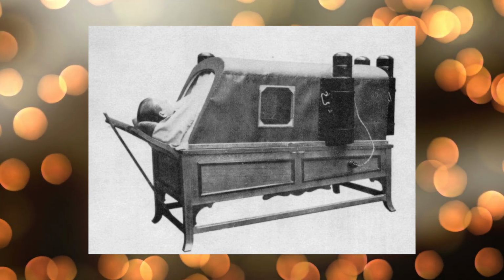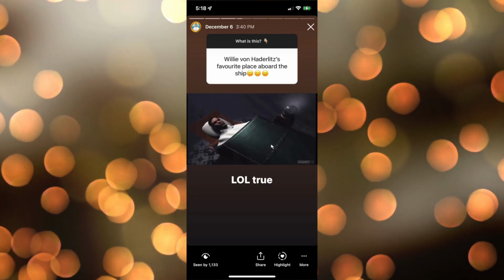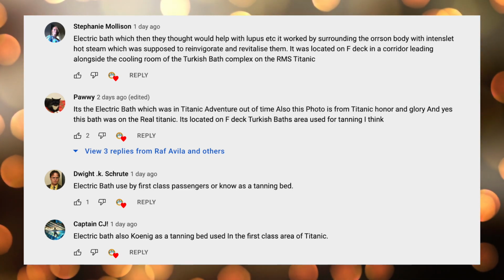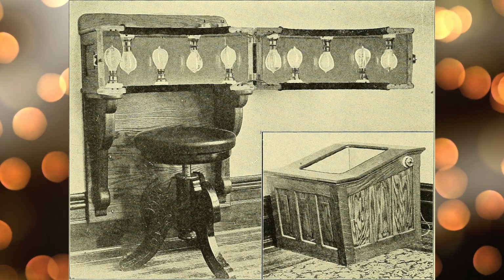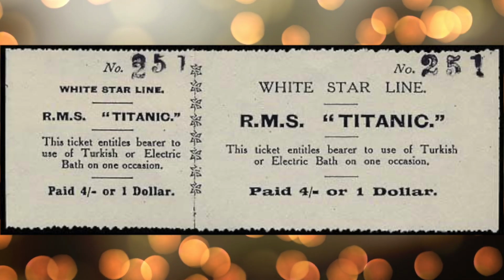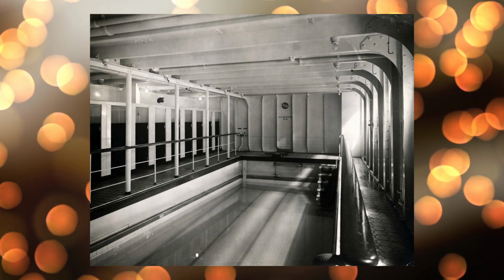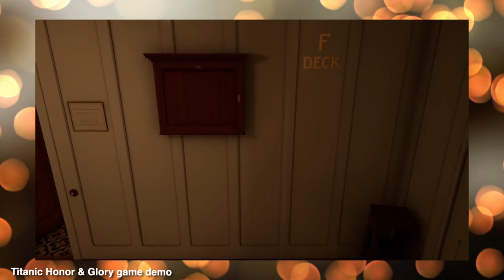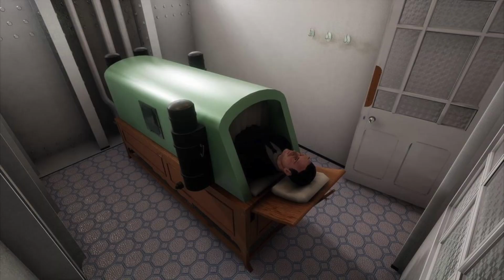What You Should Know About Titanic's MYSTERIOUS Room!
What you should know about Titanic's most mysterious room! What is this contraption on the Titanic?? Did Titanic have a torture chamber? This is the "shocking" truth behind Titanic's electric baths! We're looking at the history and usage of the electric bath!

1. Intro - 00:00
2. Electric Bath info - 01:14
3. History and Usage - 02:04
4. Titanic Room Tour - 05:47
5. Question ANSWER REVEALED - 07:55

And for more random Titanic content follow:

Personal Instagram: @raf_avila
Titanic Instagram: @titanic.guy